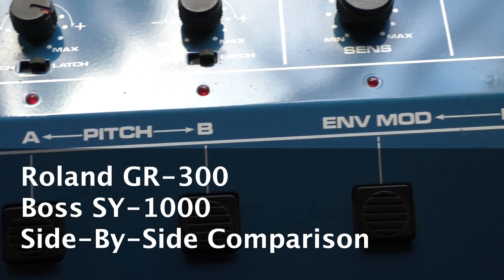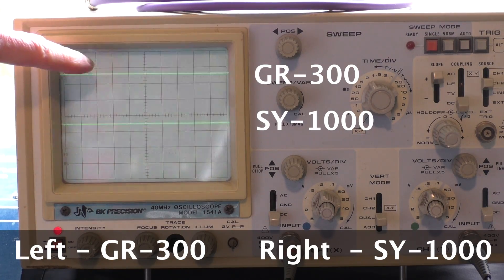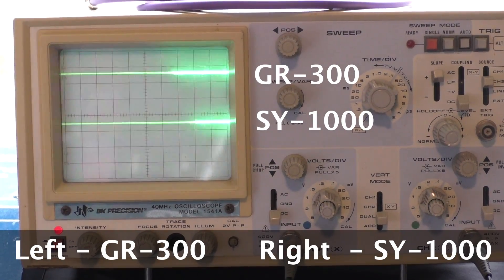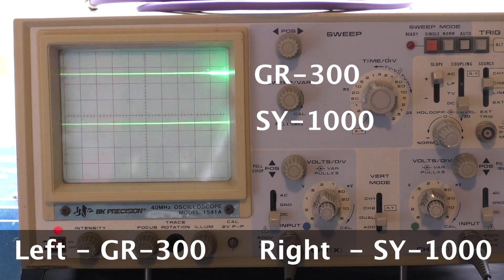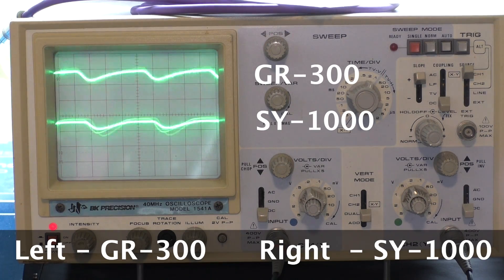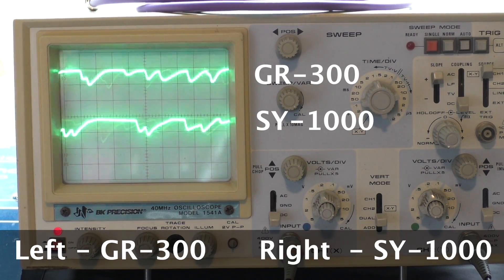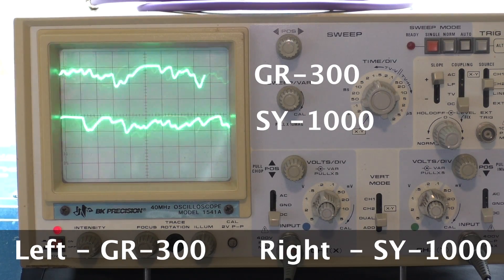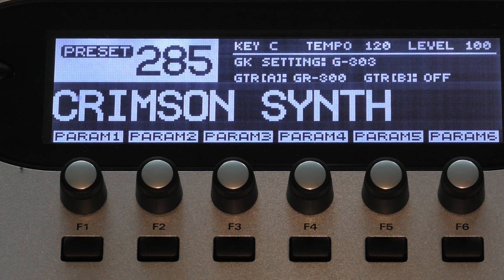Roland Reinvents the Classic Analog Guitar Synth | Boss SY-1000 vs GR-300 | 80s Tech Revisited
Rediscover the amazing Roland GR-300 vintage analog guitar synthesizer recreated as an emulation in the Boss SY-1000.